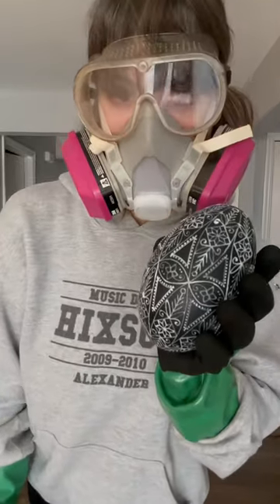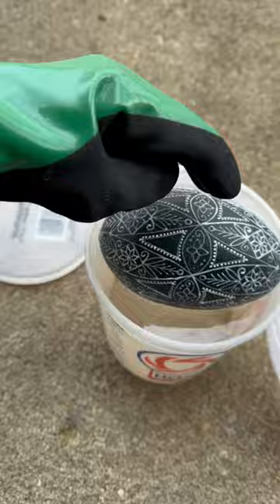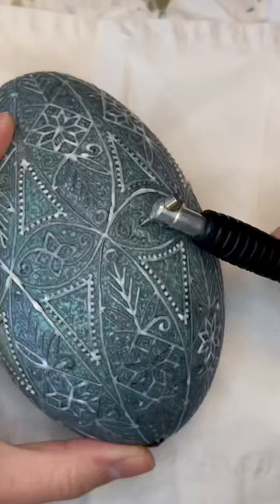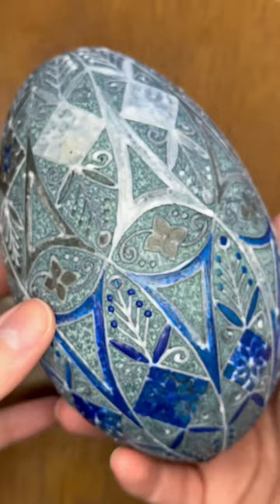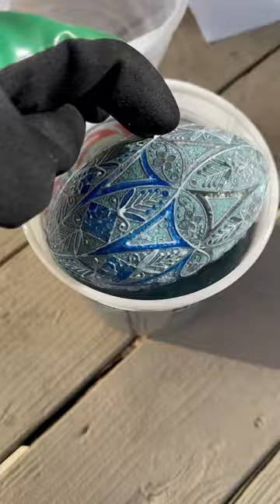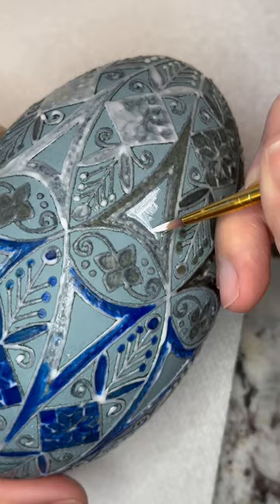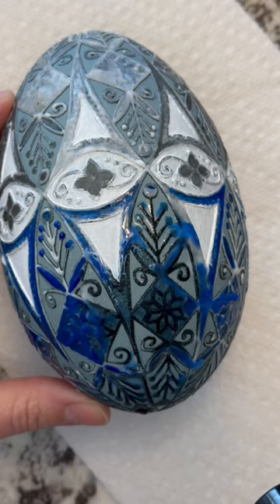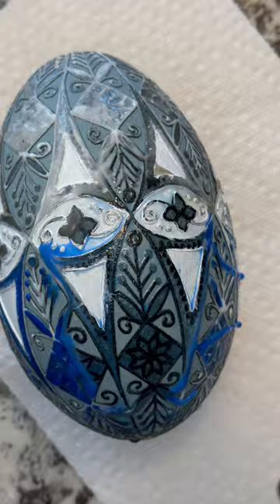Eggshell Vs. Acid